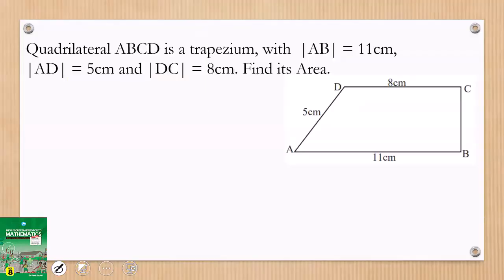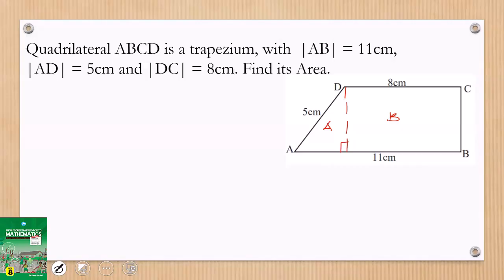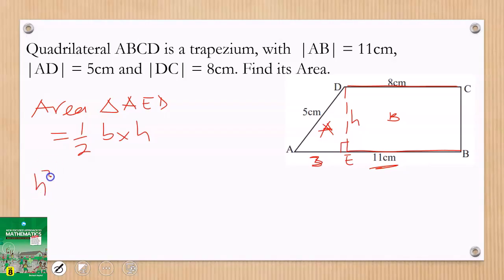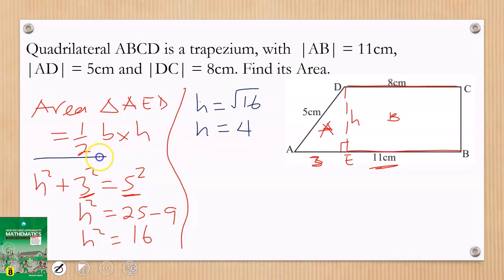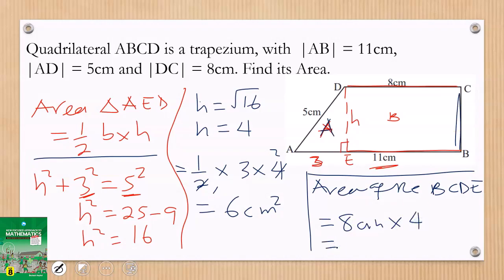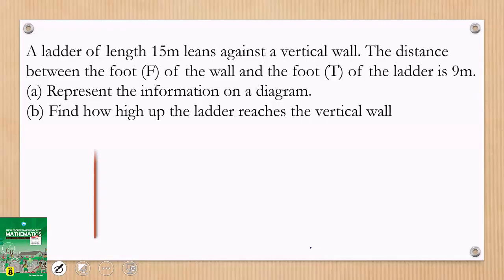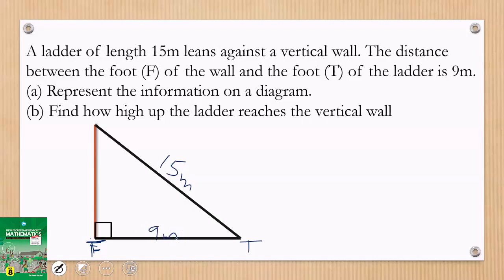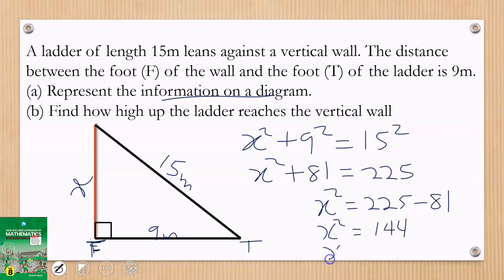How to apply Pythagoras Theorem